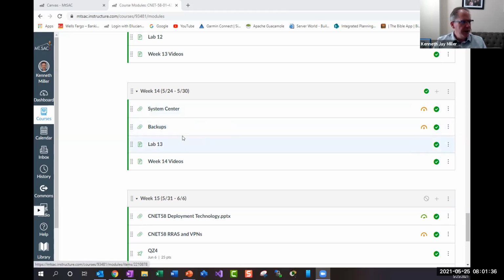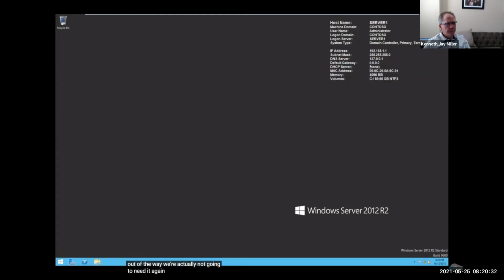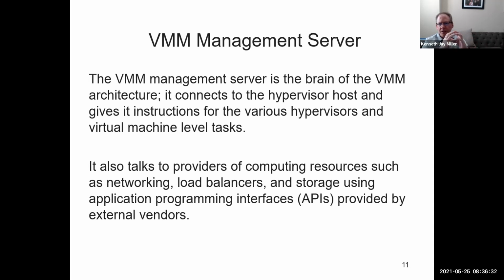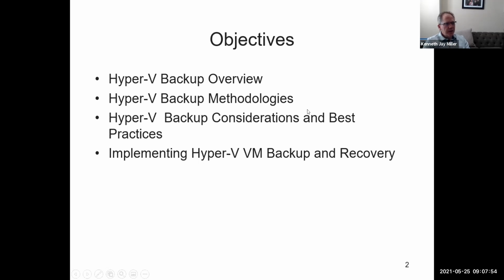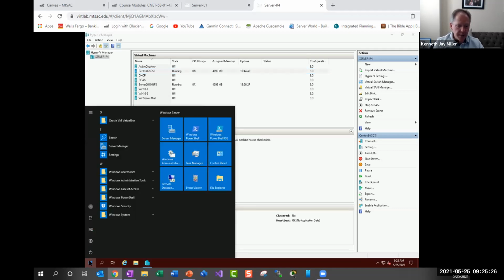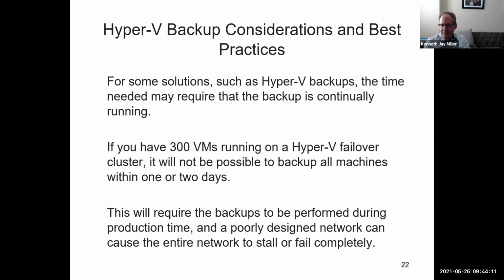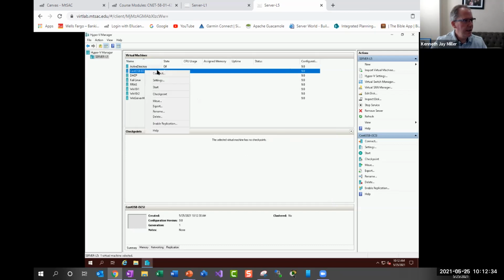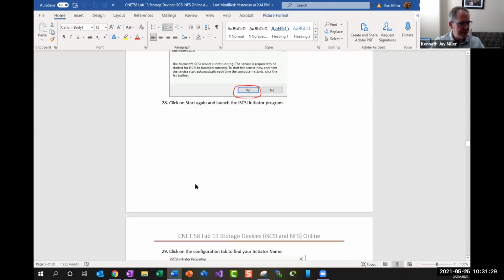CNET58 Week 14 Lecture